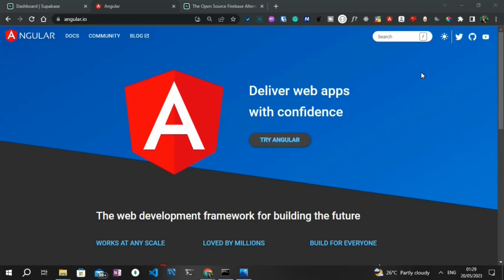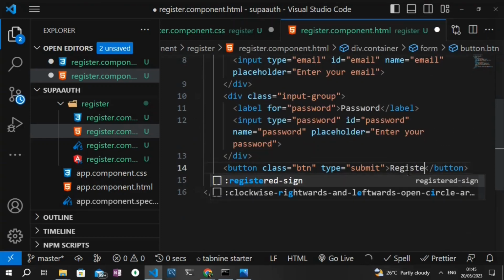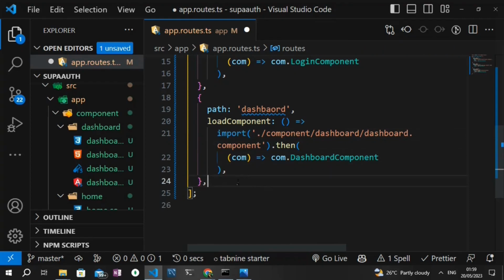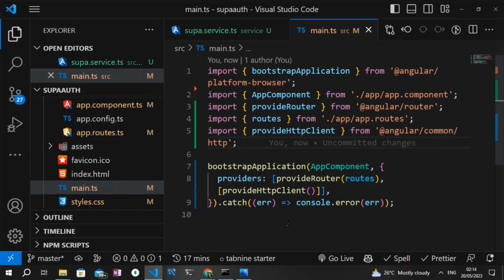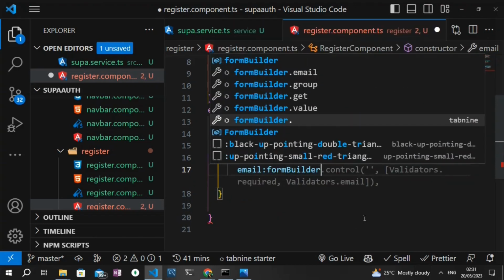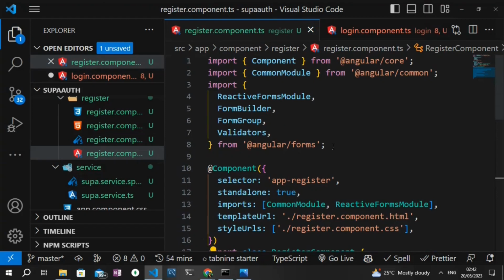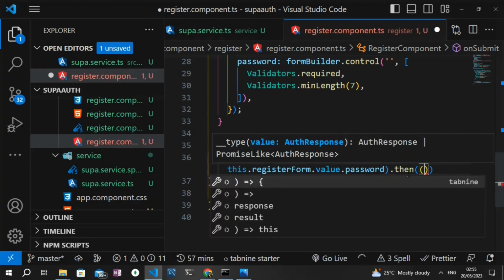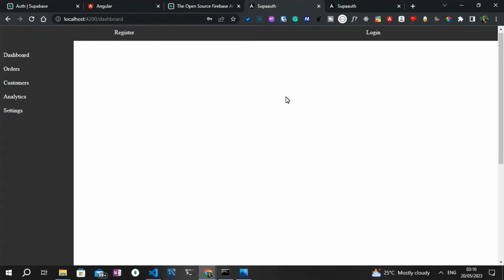How to Add Authentication to an Angular 16 App with Supabase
In this Angular 16 tutorial, I will show you how to add authentication to an Angular app with Supabase.

We will make use of some recent updates in the Angular 16 framework  such as:
+ Lazyloading Routes using the functional approach
+ Integrating the newly created provideHttpClient  in Angular 16
+ Reactive Form Validation

In addition, we will make use of  ChatGPT to generate our user interface. Then I'll also show you how to integrate Supabase into an Angular 16 Project.

Timestamps for  How to Add Authentication to an Angular 16 App with Supabase:
Introduction - 00:00
03:45 Generate all necessary Components
05:20 Design Implementation using ChatGPT
11:45 Implement routes for lazy loading
20:45 Create Angular Service
22:25 Supabase setup
27:40 Implement Form validation in Reactive forms
39:10 Create Supabase Authentication services
42:15 Integrate the Supabae Auth services in the component file
50:58 Outro